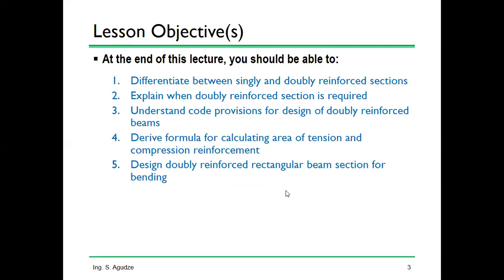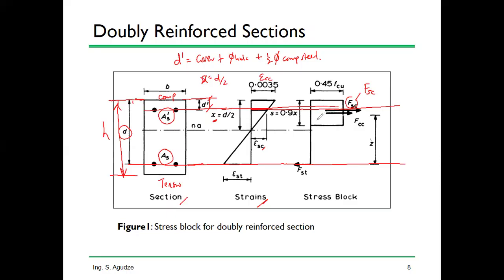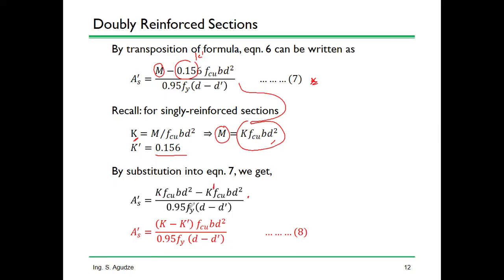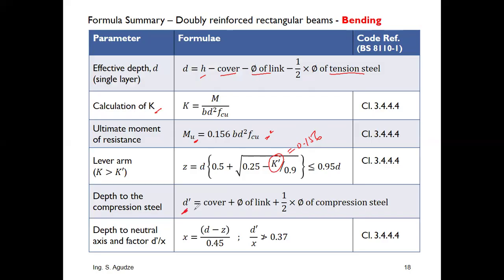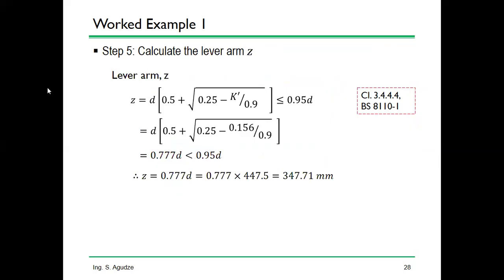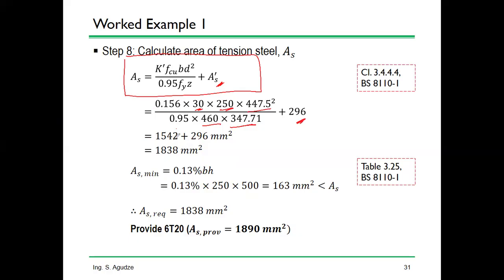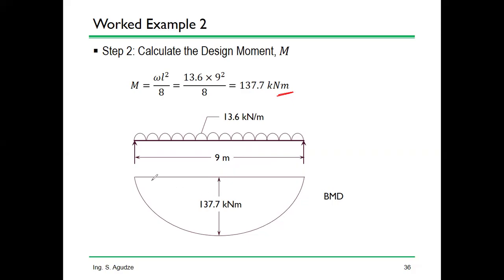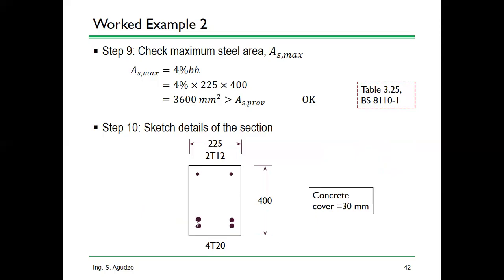Lec 04 – Beam Design II - Doubly Reinforced Beams (PT)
Online Lecture #2 - Thu, 18-Dec-2025 (Evening)